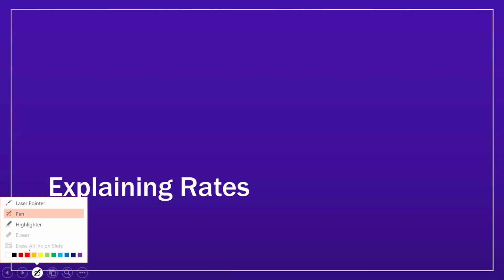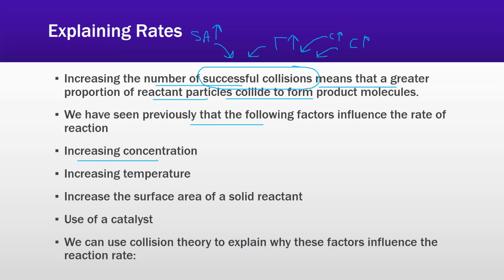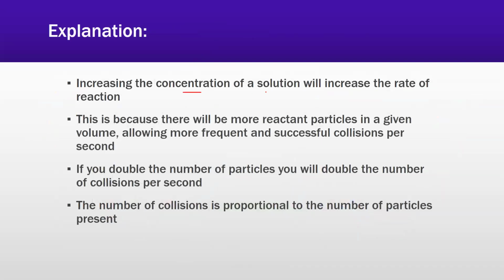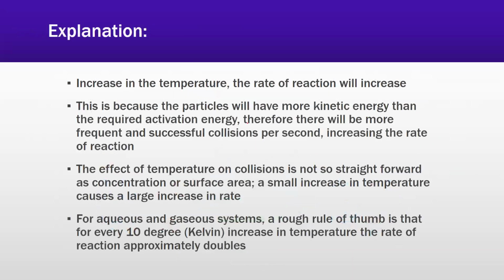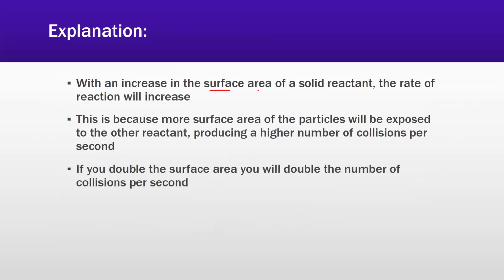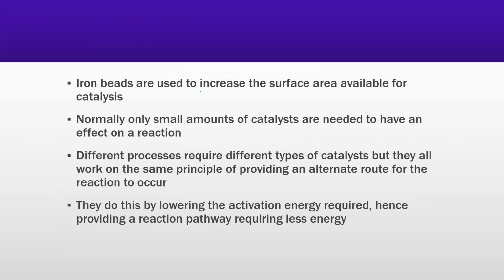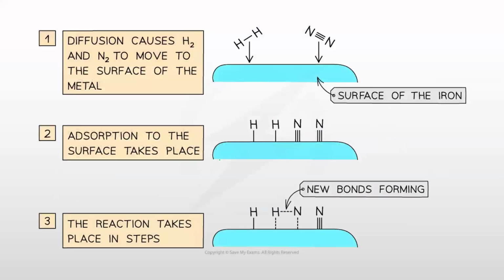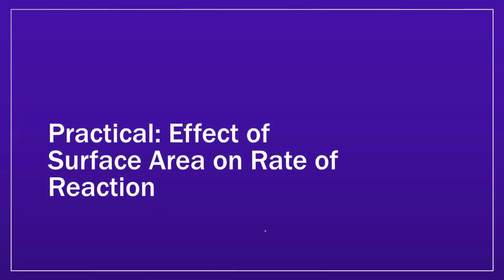Rate of Reaction (Part 2) | Cambridge IGCSE Chemistry 0620 | Virtual Pathways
Visit: virtualpathways.pk